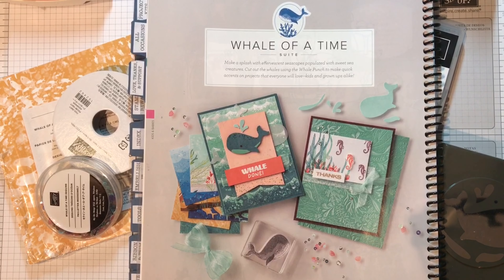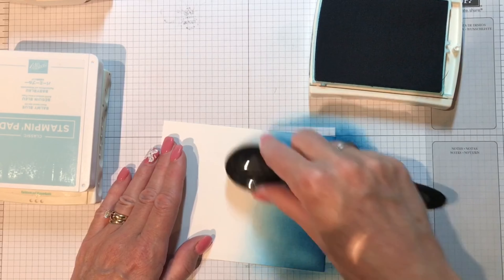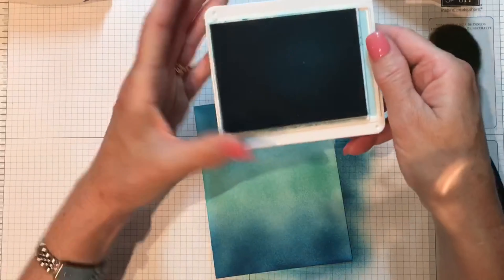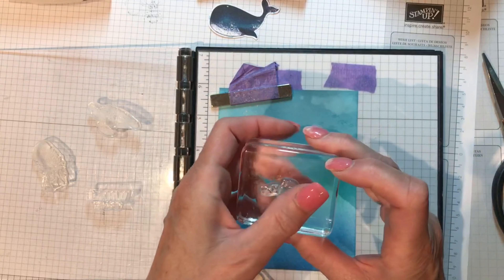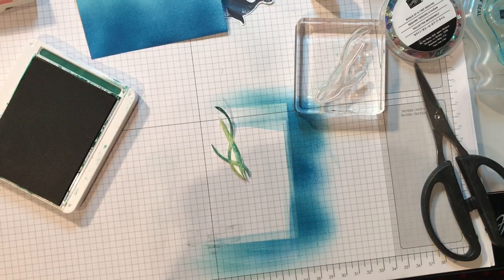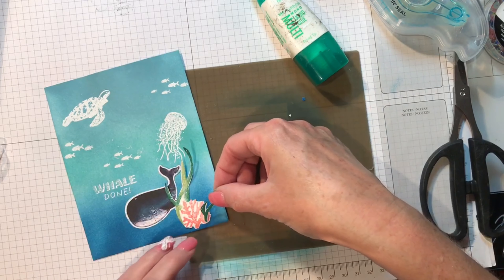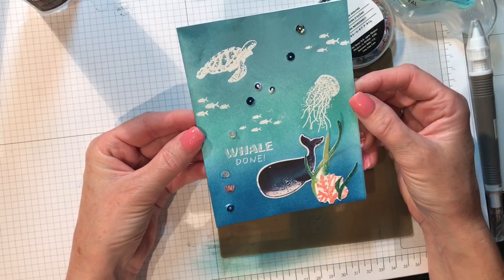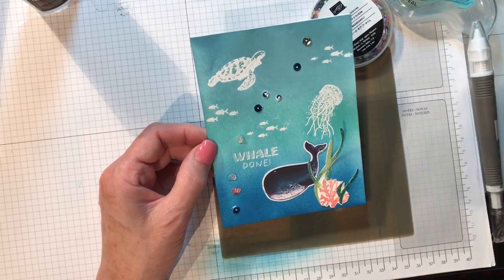Stampin' Up! Whale of a Time Stamp Suite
Below are all the supplies I used to make this card.

Ink
Coastal Cabana  131175
Flirty Flamingo  141397
Pacific Point  111837
Balmy Blue  147105
Calypso Coral  122939
Versamark  102283

Stamp Suite
Whale of a Time  154126

Non-SU Supplies
Embossing Buddy
Make up brushes, Amazon